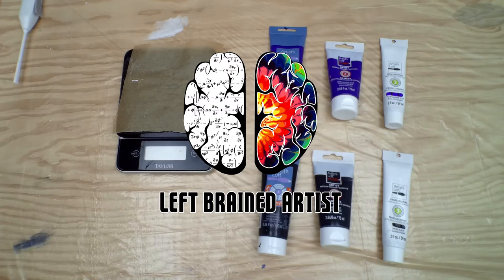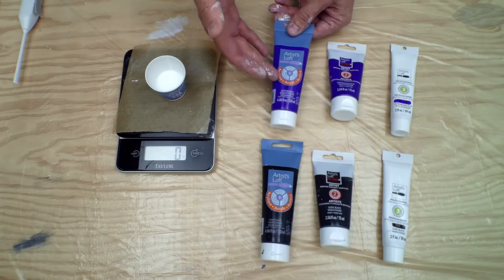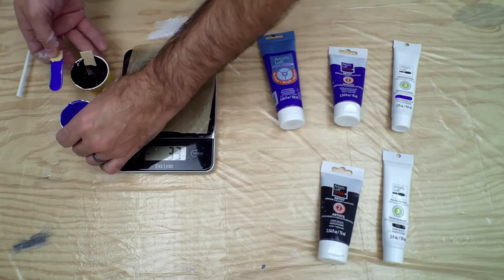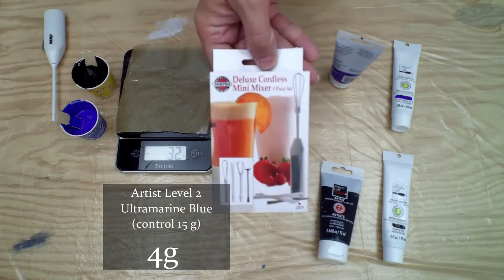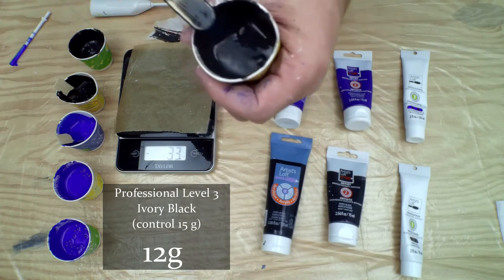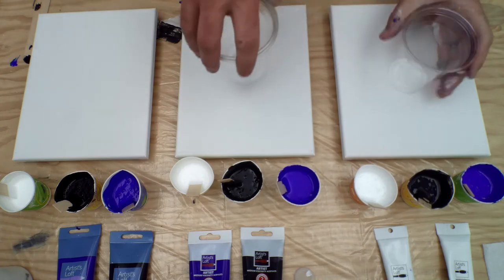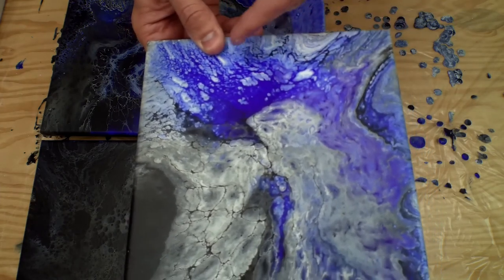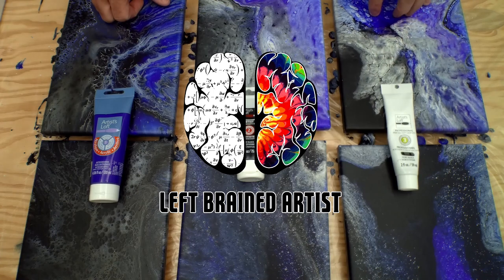ACADEMIC vs ARTIST vs PROFESSIONAL Artist's Loft Paint for Acrylic Pour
In this experiment we compare using the three different levels of Artist's Loft Paint for an acrylic paint pour; Artist's Loft Level 1 Academic paint, Artist's Loft Level 2 Artist Paint, and Artist's Loft Level 3 Professional Paint.

As a new artist I frequently only used craft paints.  Once I got the hang of fluid acrylic pouring I graduated to more mainstream paints like the Artist's Loft, Liquitex, and Arteza paints.  I didn't really understand the difference between the three levels of paint quality and I wanted to figure out which one I should be using for my pour painting.

In this experiment we took the Academic level with a medium to paint ration of 2:1 as our "control".  This is the way I mix my paints the majority of the time for my normal pours.

Then we compared how much paint it took of the Artist (2) and Professional (3) level paints to get a color comparable to the Academic (1) mixture mentioned above.

Ultimately we found that we needed to use the following amounts:

Pouring Medium - 75% Elmer's Glue-All and 25% Water

I used the exact same white paint mixture in all 6 of my paintings.
White Paint - 66% medium and then half and half Artist't Loft Titanium White and Artist's Loft White Flow Acrylic

Ultramarine Blue
  Artist (2) - 11g
  Professional (3) - 11g

Ivory Black
  Artist (2) - 11g
  Professional (3) - 12g

Each paint costs about twice as much as the level below it withe professional being even a little more expensive.
Academic ~ $1.11 per once
Artist ~ $2.16 per ounce
Profressional ~ $4.5 to $6 per ounce

Norpro Cordless Mini Mixer, 5 Piece Set